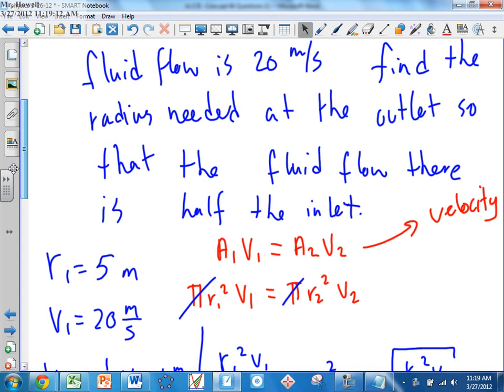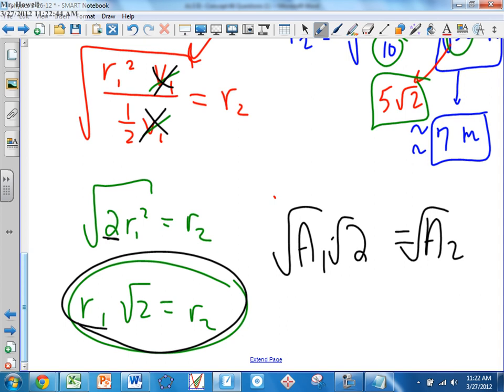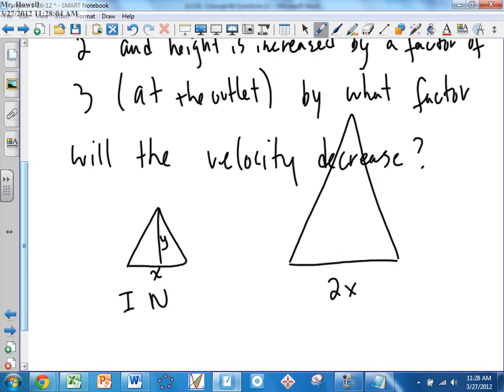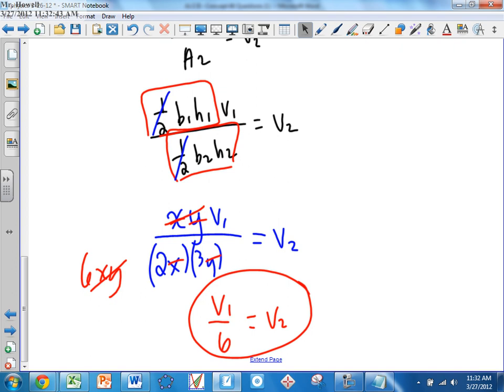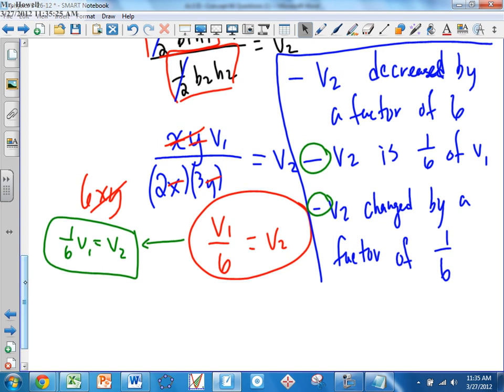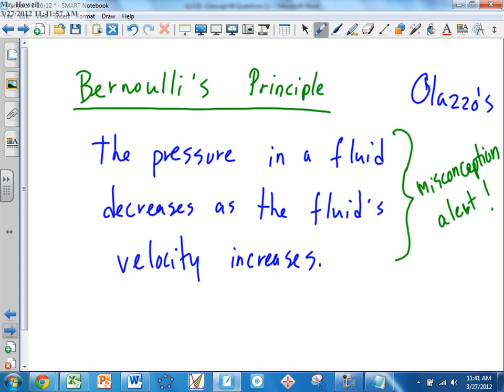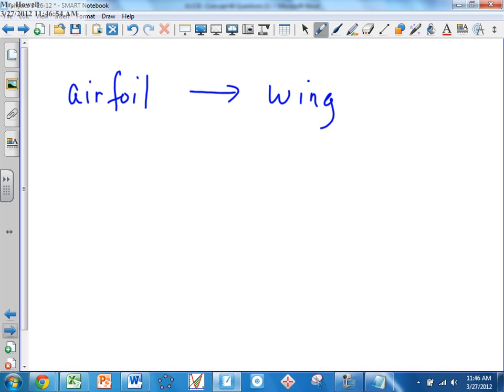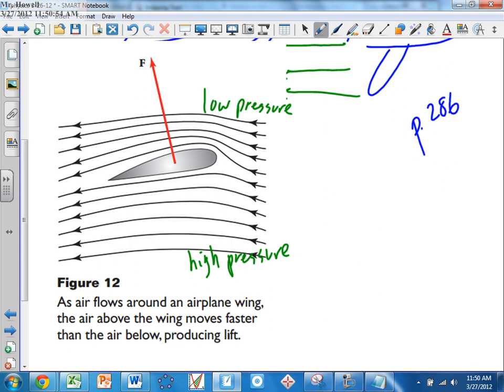March 27 Fluid Flow Part II